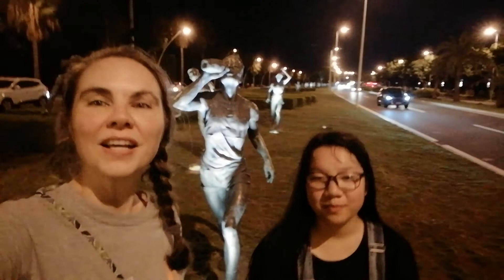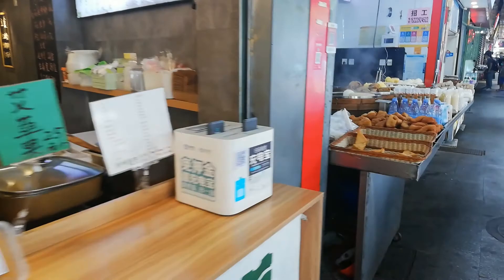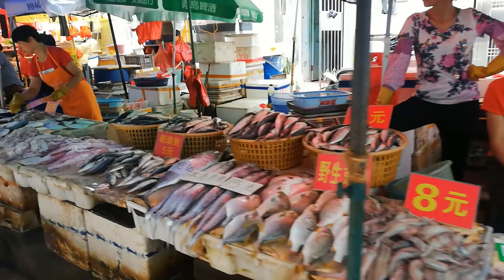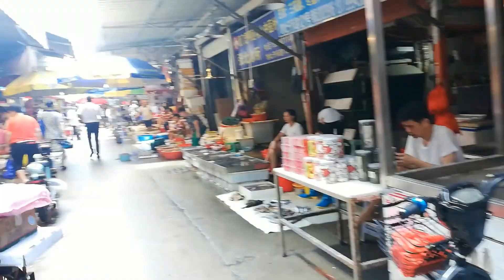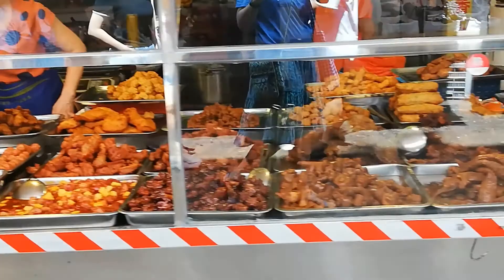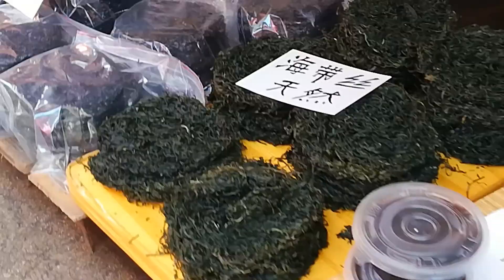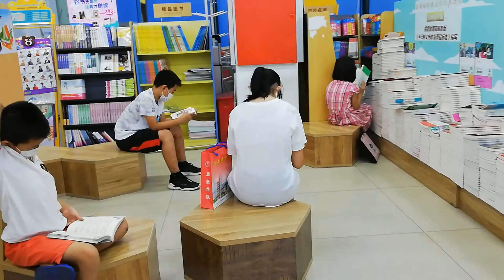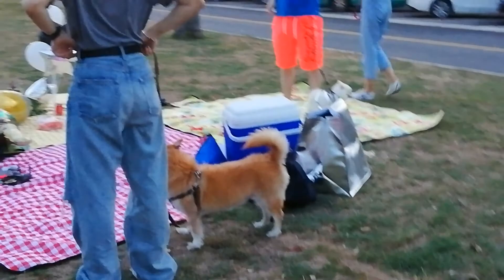A Day in the Life of Juliet and Kylee Episode 9